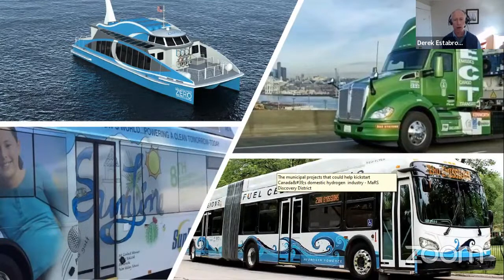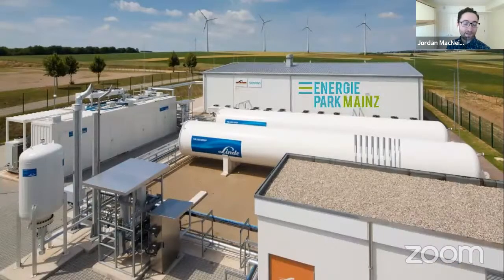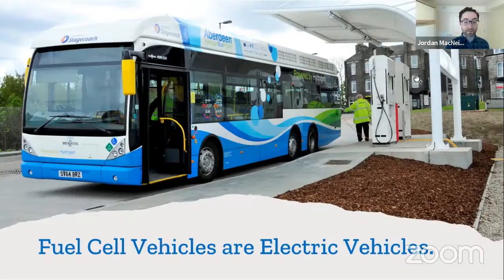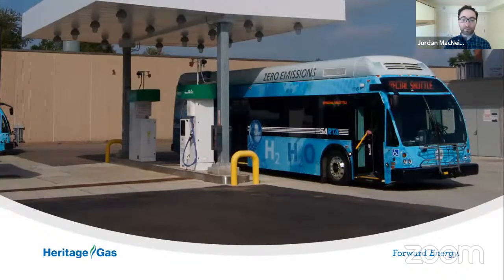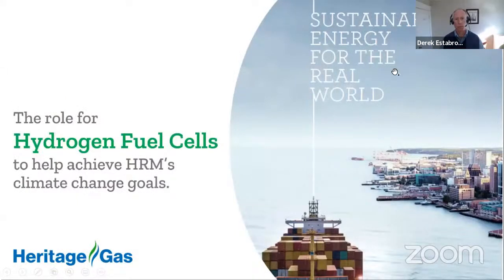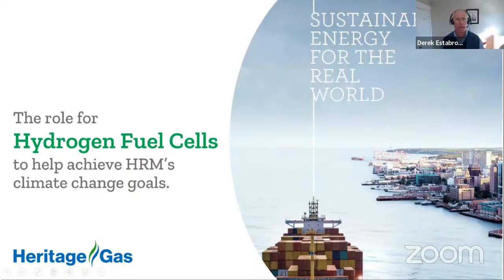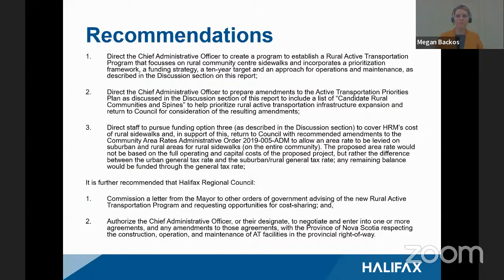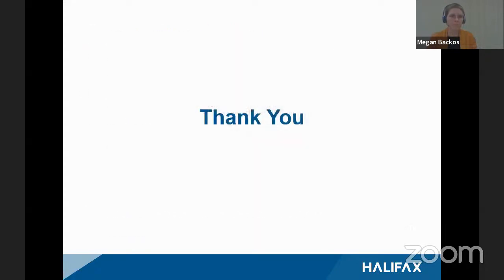January 27, 2022 Transportation Standing Committee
This is the video of the January 27, 2022 Transportation Standing Committee meeting.